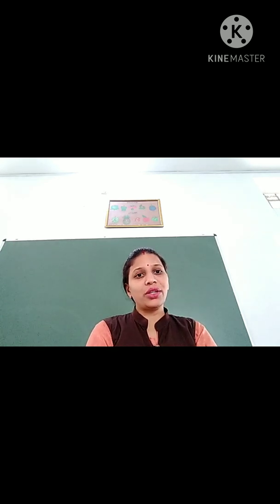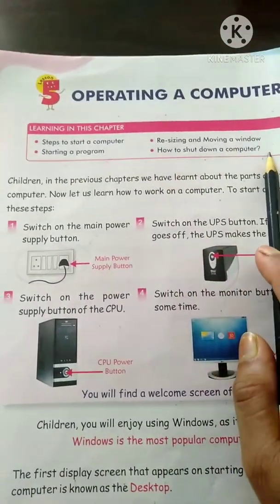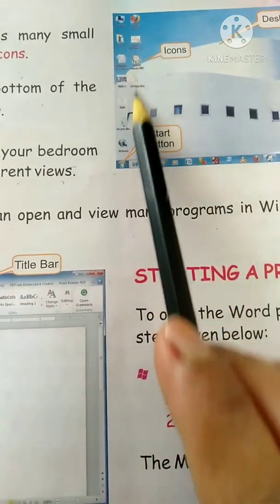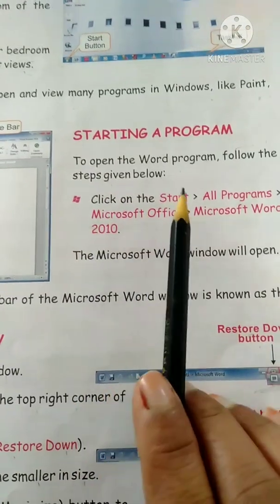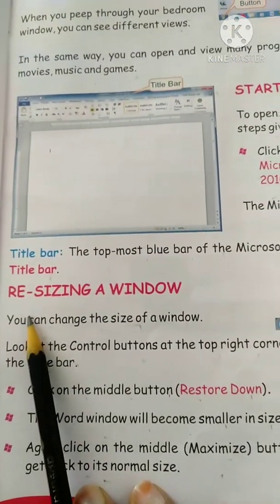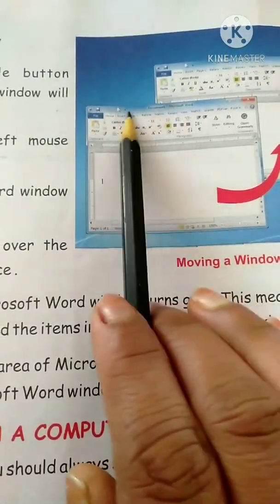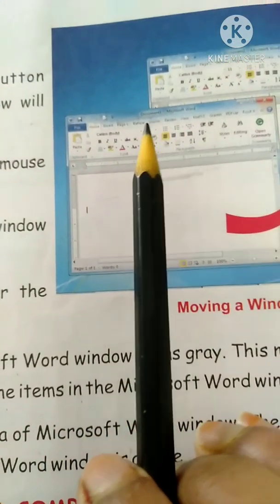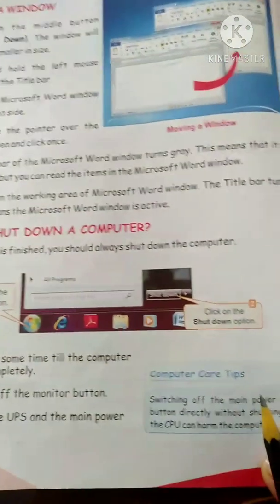Class 1 Computer Science Chapter 5- Book work